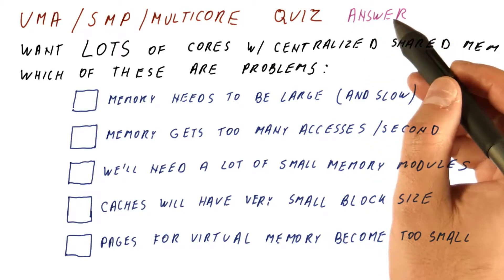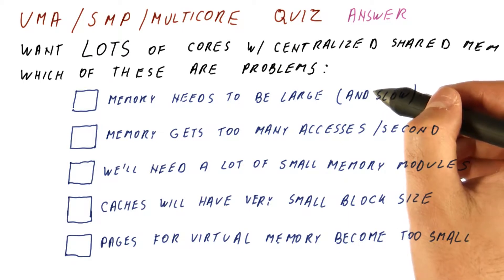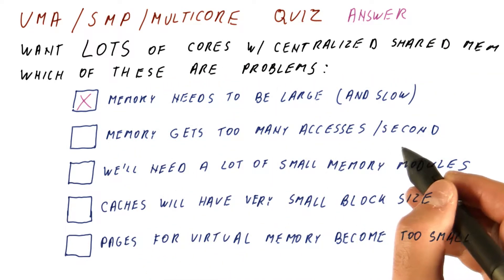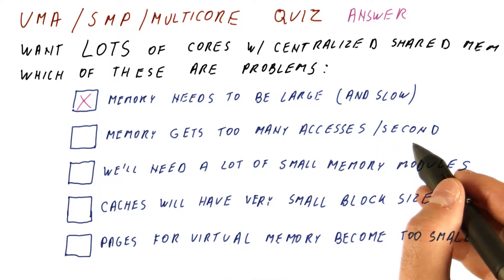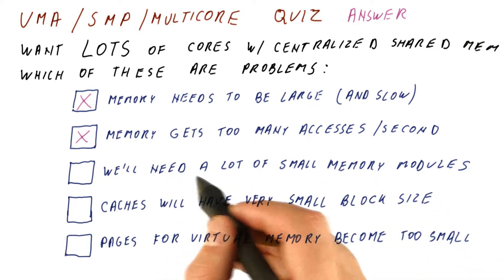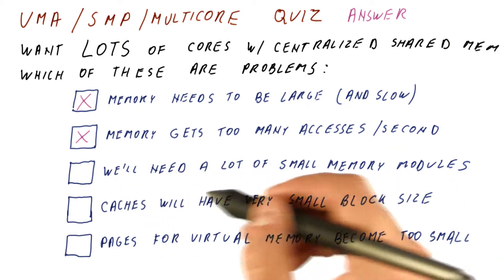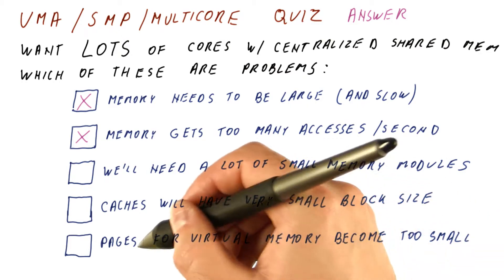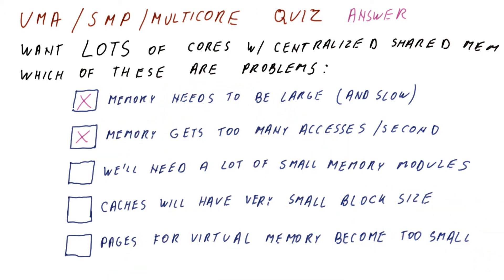Multicore Solution Quiz - Georgia Tech - HPCA: Part 5